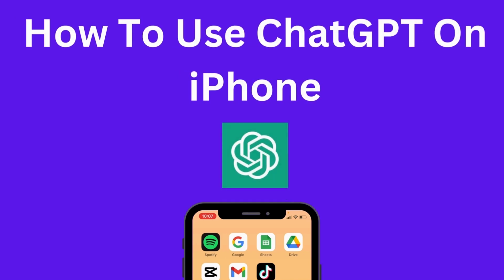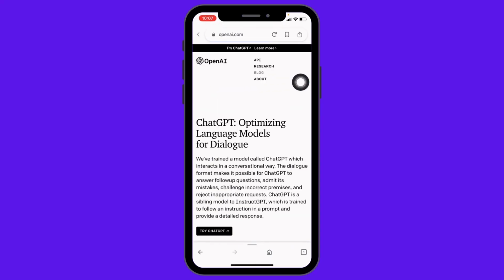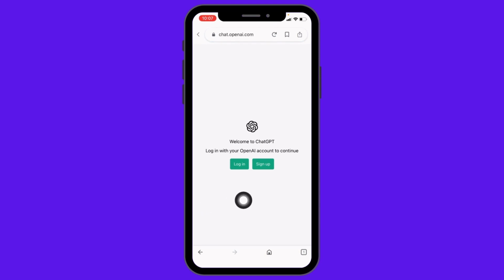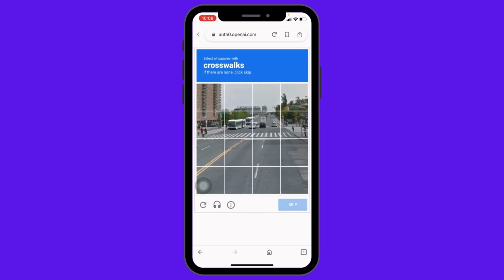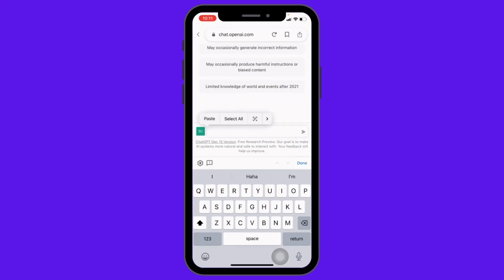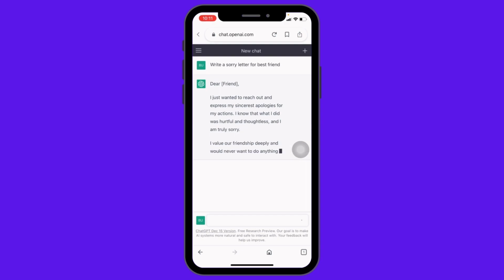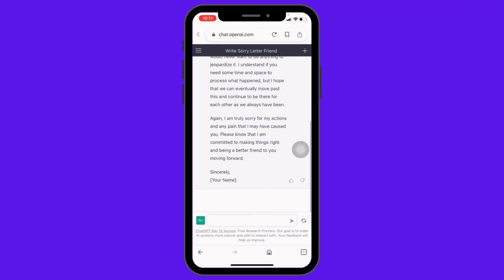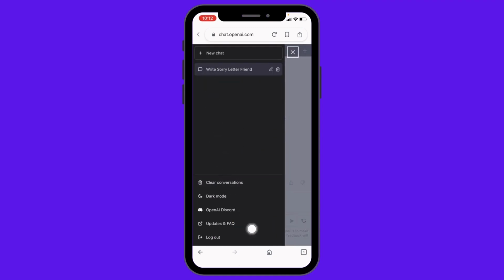How To Use ChatGPT On iPhone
In this video, we show you how to use ChatGPT on  iPhone. We walk you through the steps of signing up, connecting with a ChatGPT, and starting your first conversation.

ChatGPT is the best way to interact with AI. With ChatGPT, you can solve your problems or ask suggestion to troubleshooting problems.

Timestamps:
00:05 How To Use ChatGPT On iPhone
00:15 Open ChatGPT Website
00:30 Login Your ChatGPT Account
01:20 Use ChatGPT On iPhone